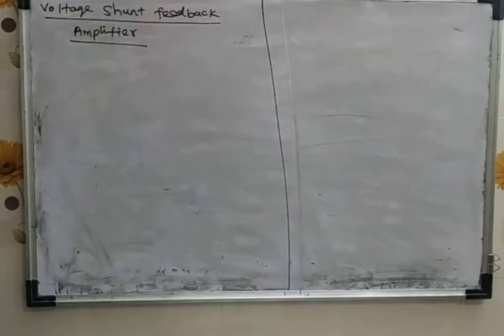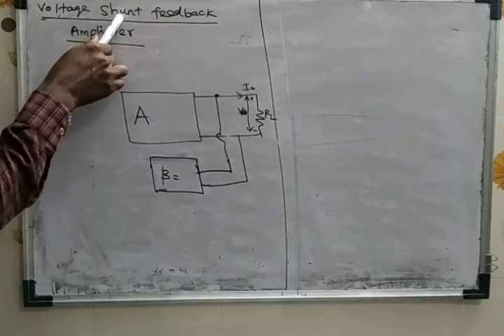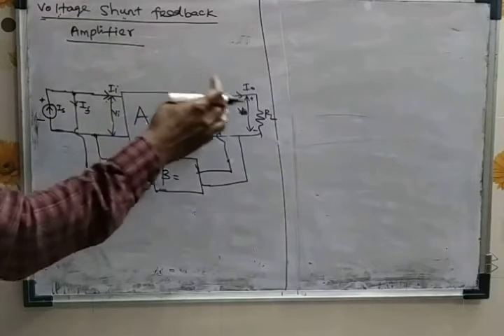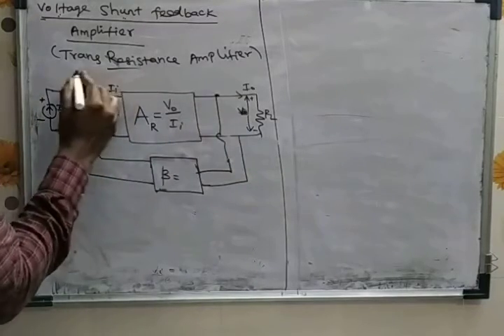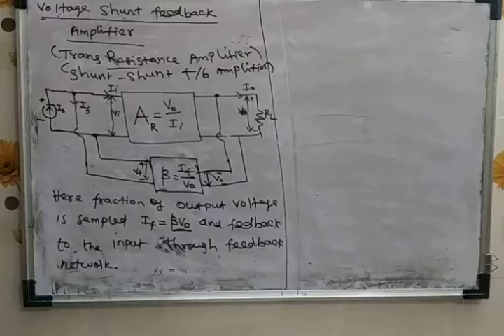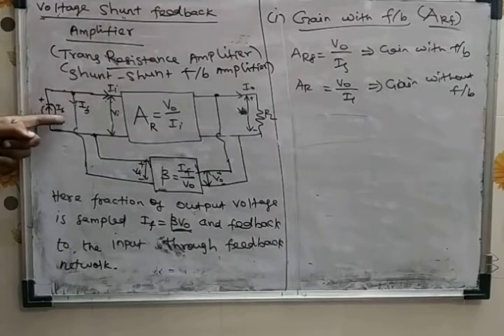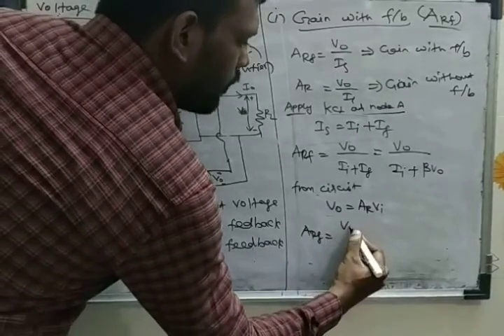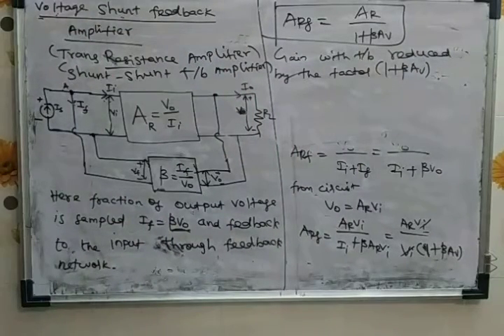3. Voltage Shunt Feedback Amplifier